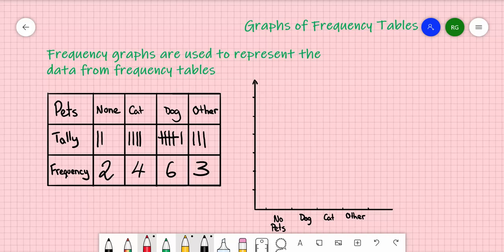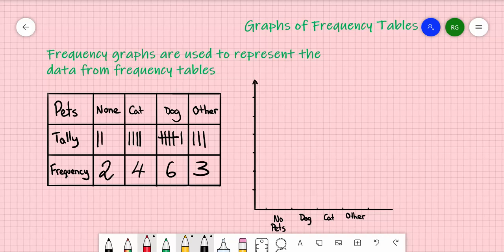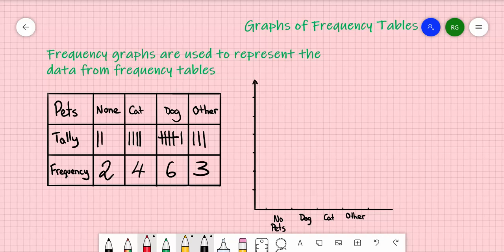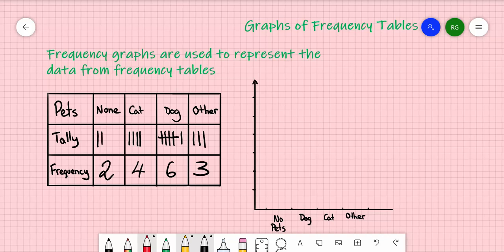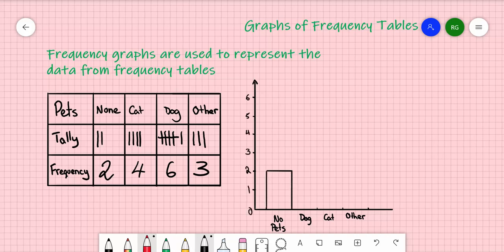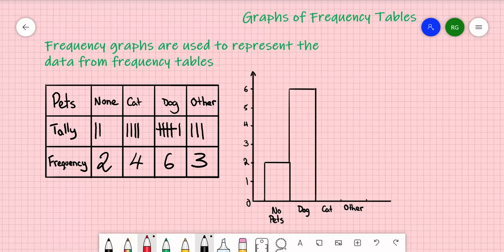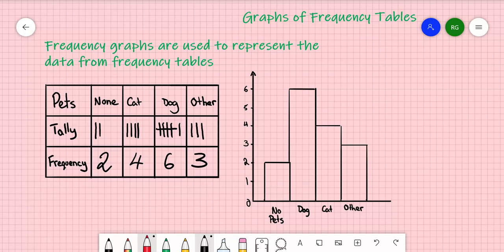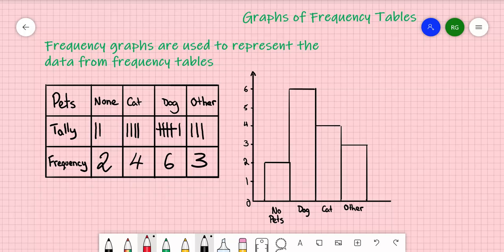Graphs of Frequency Tables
This video has been made for Mr Gard's maths class and anyone that might find it useful.